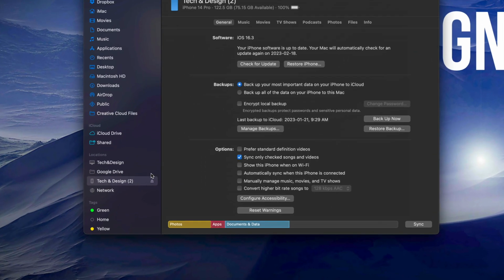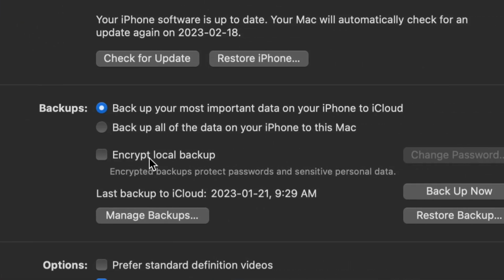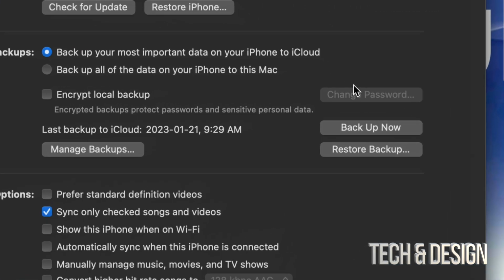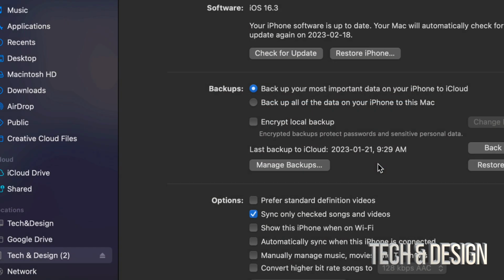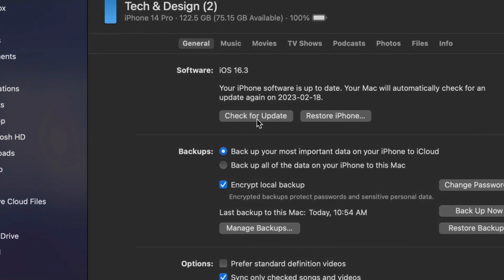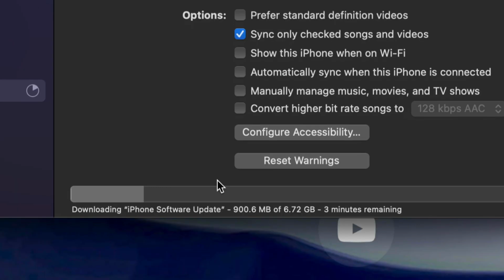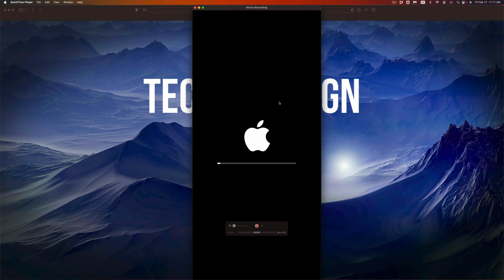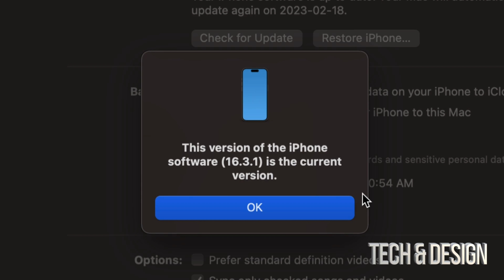How to Use Finder to Update Backup & Update iPhone iPad iPod